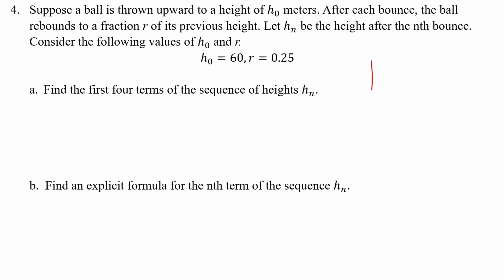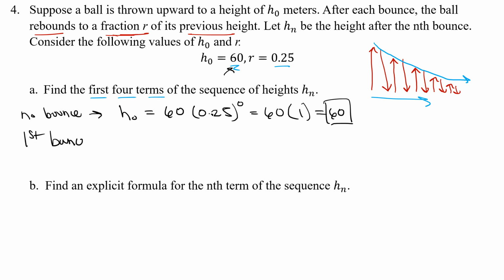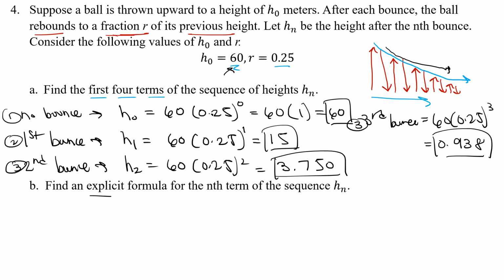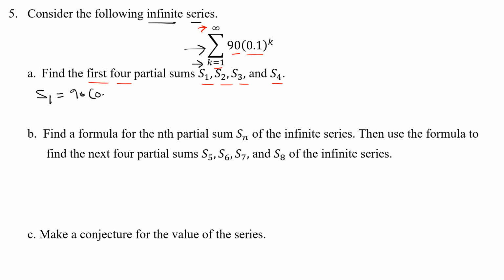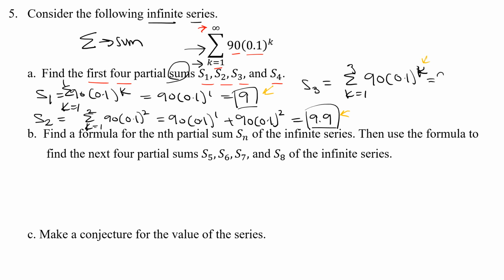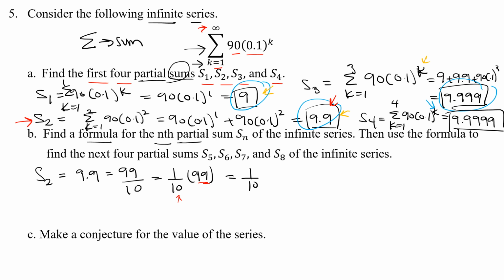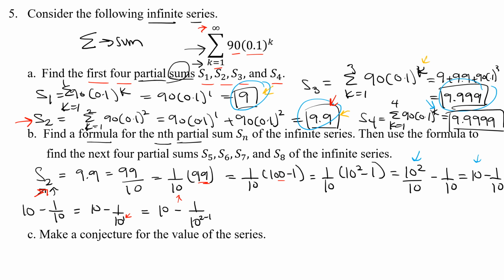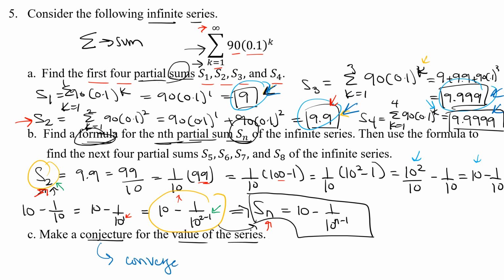Section 10.1 (Part 2) - An Overview of Sequences & Series